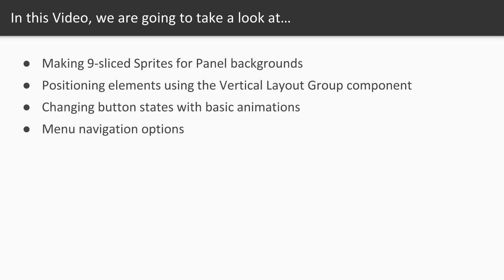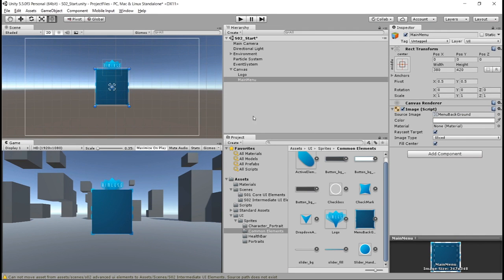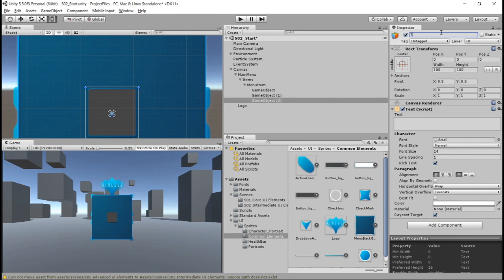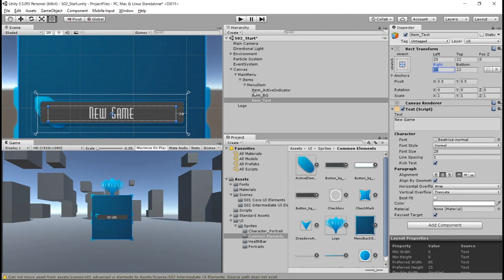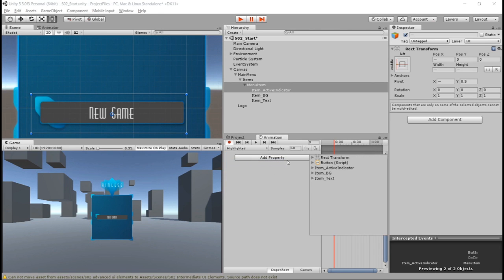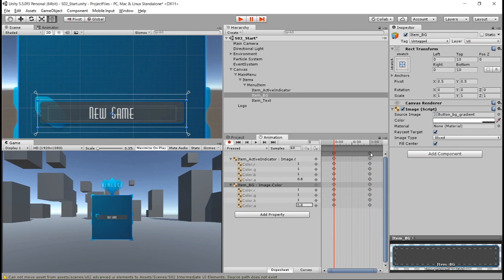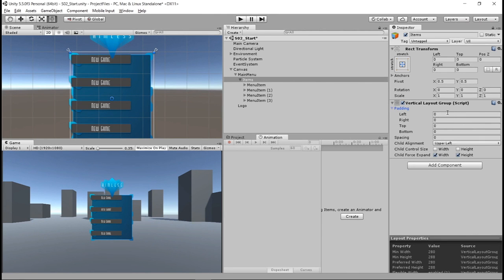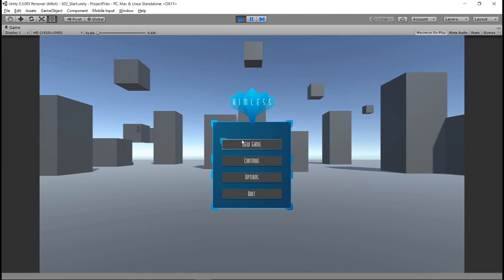Developing your First Canvas : Making a Main Menu | packtpub.com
One of the most common uses of UI in games are menus. In this video, we get started by making a main menu using the components available to us in Unity U.
• Make 9-sliced sprites as panel backgrounds menu navigation
• Customize images on buttons
• Reuse buttons as a prefab and using the default automatic